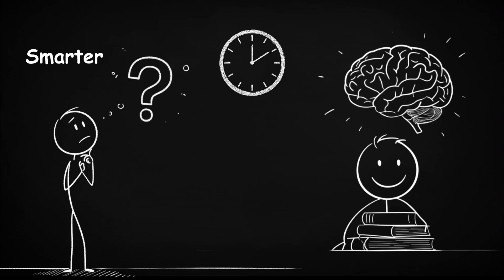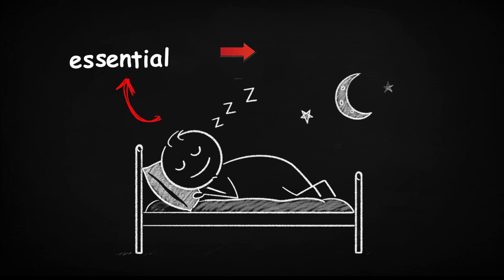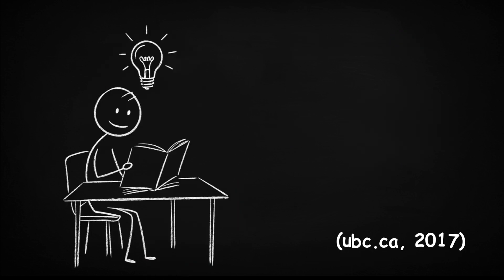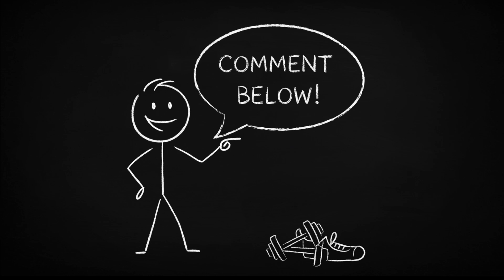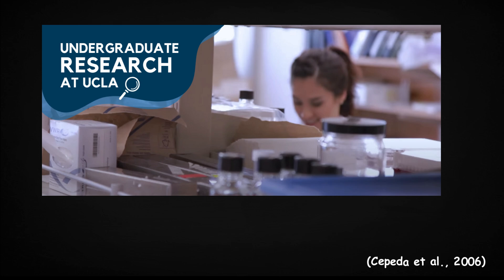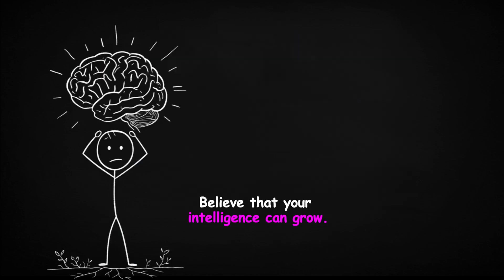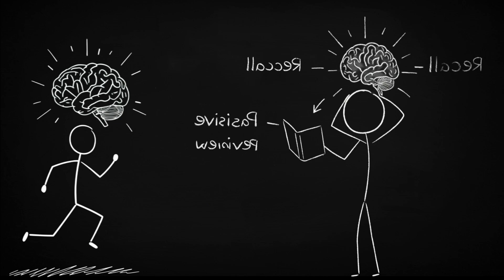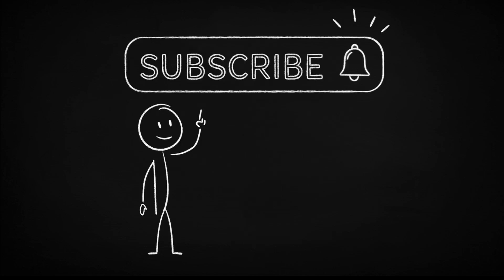How to Remember ANYTHING With Less Study Time?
💥 They Lied To You. Studying More Isn’t the Answer.
Most people cram for hours, pull all-nighters, and burn out — only to forget 70% of what they learned a week later. But what if you could learn faster, retain more, and think sharper... all without adding more hours to your study time?

In this video, I’ll reveal 5 science-backed brain hacks that make you feel 200% smarter — using strategies proven by neuroscience, top universities, and performance psychology.

🚀 You’ll discover:

How sleep saves your memory like a digital backup

Why even 20 minutes of movement can supercharge brain power

The underrated power of output over input (yes, teaching is magic)

A memory hack that destroys cramming — Spaced Repetition

The one mindset shift that actually rewires your brain for success

🧠 These aren’t just tips — they’re tools to build a smarter, faster, more focused version of you. Whether you're a student, entrepreneur, or lifelong learner, these hacks will change how you think.

🔥 Which brain hack will YOU try first?
Drop a comment — I read and reply to as many as I can!

📚 References:

Ebbinghaus Forgetting Curve (1885)

Harvard Medical School – Sleep & Learning

Matthew Walker, Why We Sleep (2017)

John Ratey, Spark (2008)

University of British Columbia Study on Exercise & Brain Growth

Roediger & Butler, Purdue University – The Testing Effect

Cepeda et al. (2006) – Spaced Repetition Study

Carol Dweck, Mindset (2006)